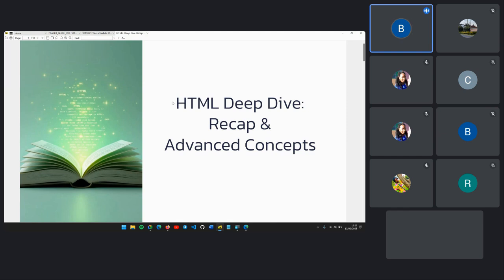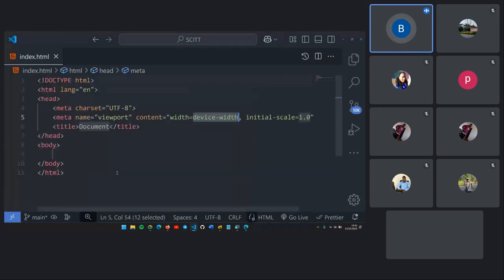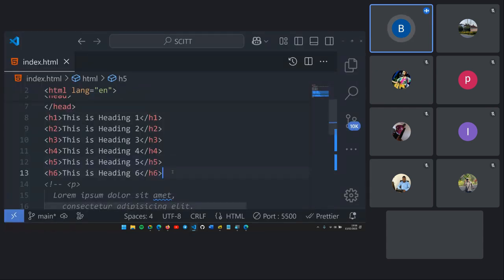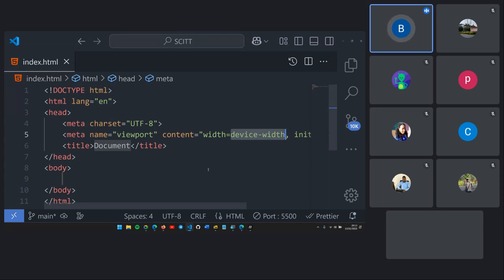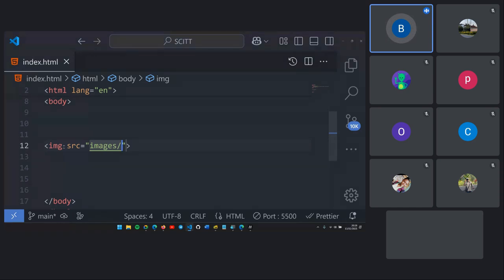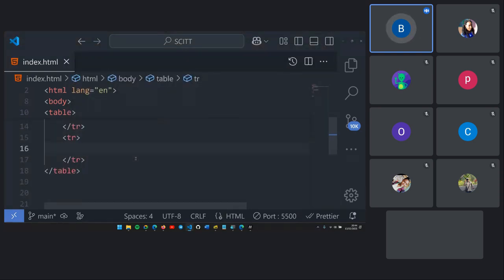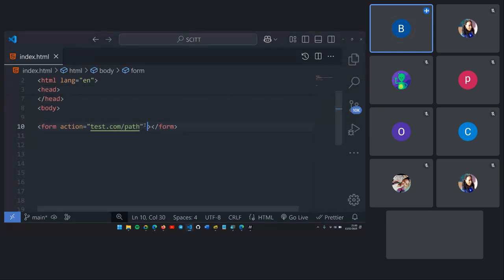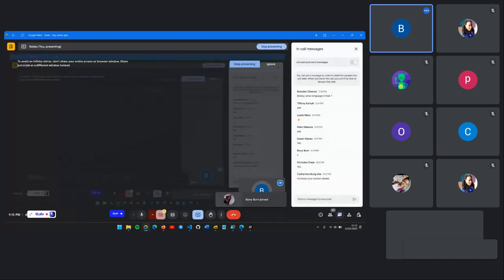Lesson 11 . HTML Deep Dive: Key Advanced Concepts & Techniques to Master Web Development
In this video, we take a deep dive into the world of HTML, recapping essential concepts and diving into advanced techniques to enhance your web development skills. Whether you're a beginner looking to strengthen your foundation or an experienced developer aiming to level up, this video is packed with tips and tricks that will help you master HTML as a skill.

👉 What you'll learn:

- HTML fundamentals and best practices
- Advanced HTML elements and their use cases
- Real-world examples and code demos